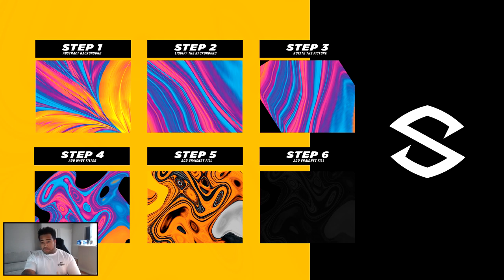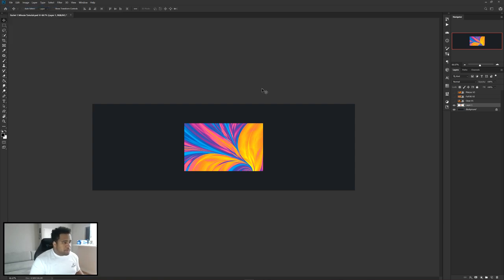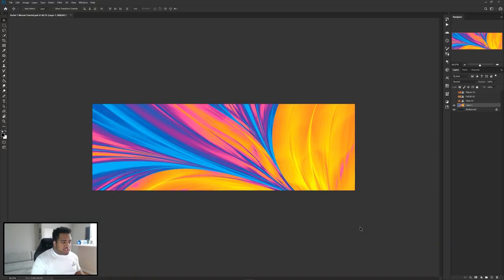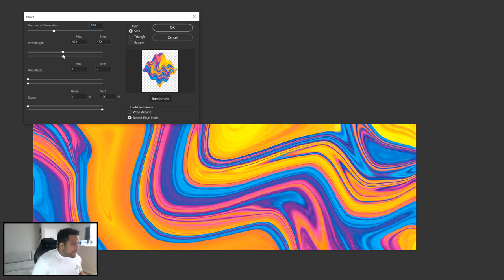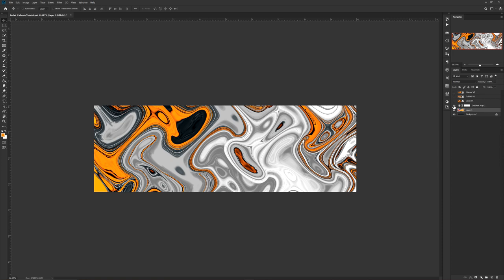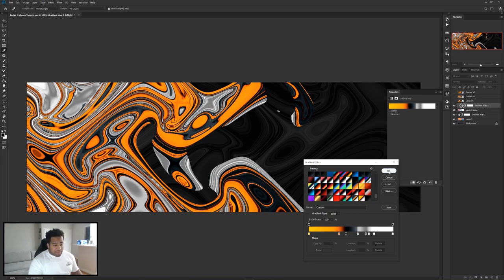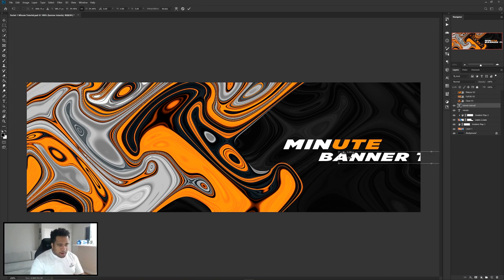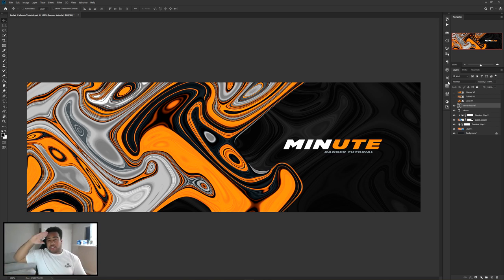PS Tutorial: Creating 1 Minute Banner Styles: Abstract Blob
Video Description: If you'd like a version with fewer "strokes" Use - Pixelate (then click) Crystalize - then apply the wave effect. Utilizing just a few filter options in photoshop, such as liquify and wave filter. Can create amazing abstract art in minutes!